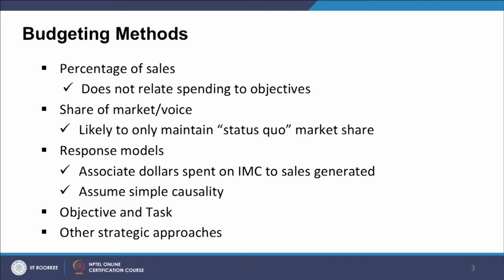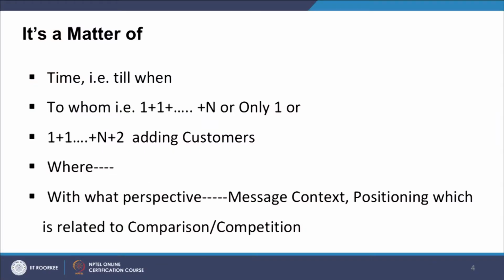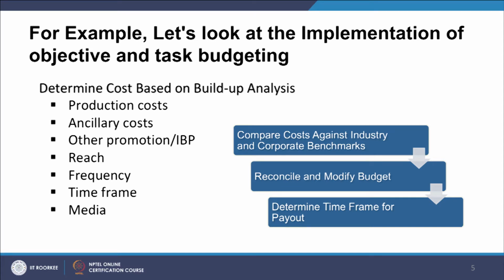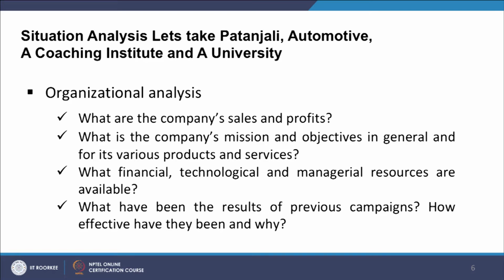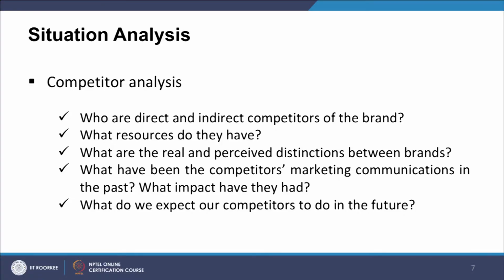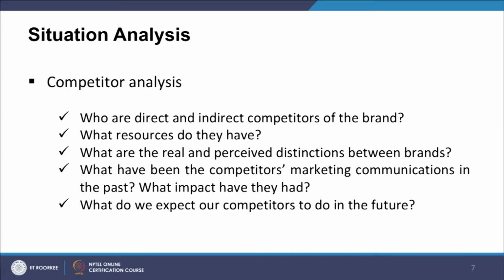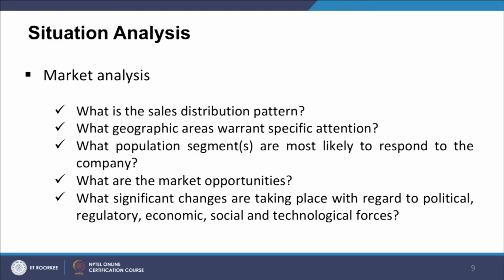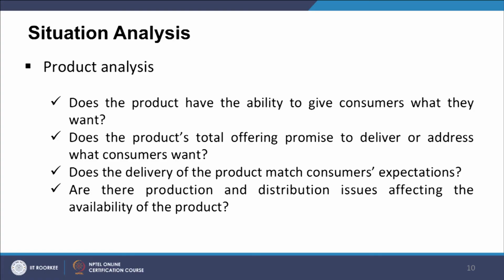Lecture 28 : IMC Planning Part - II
Marketing communication planning starts with the knowing the customers, analysing situations, setting goals and move towards its execution and evaluation. This lecture covers budgeting methods and situation analysis.